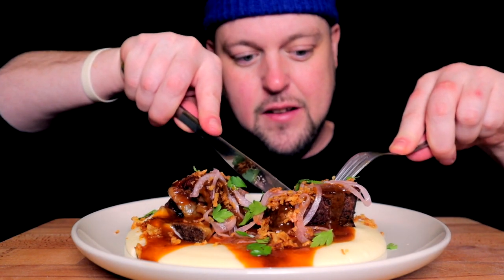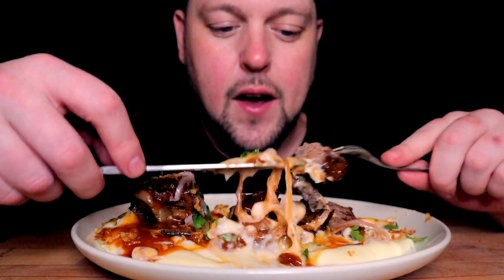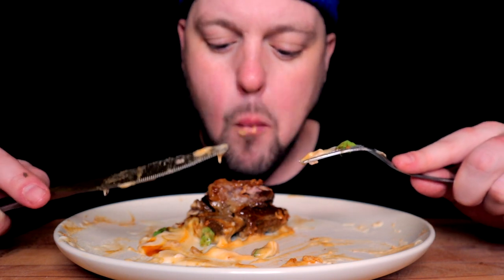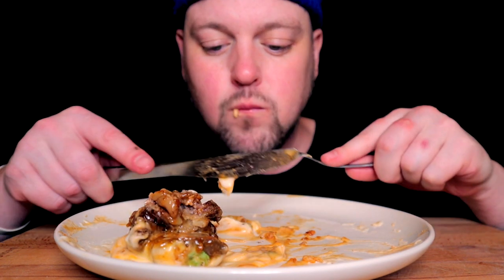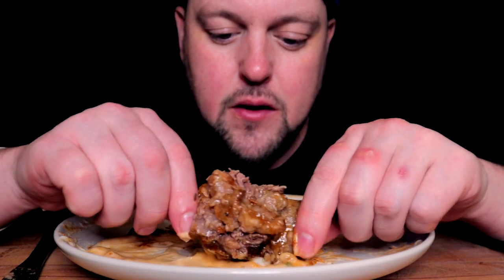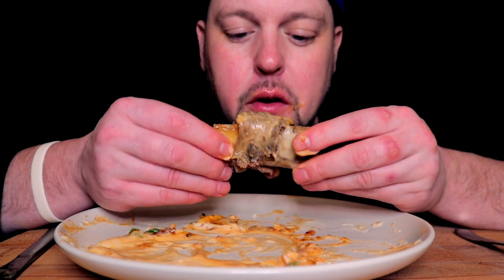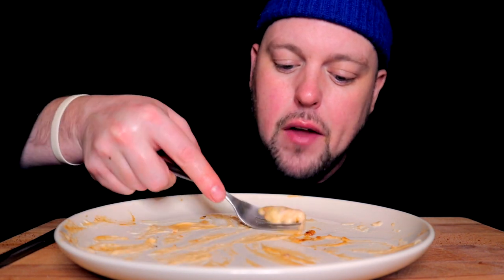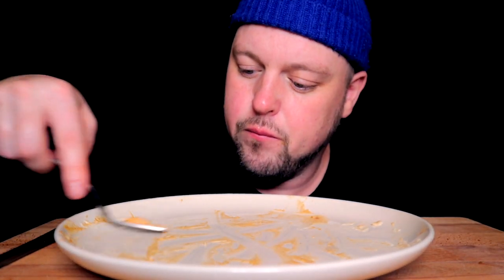BRAISED SHORT RIB WINTER PLATE COOKBANG